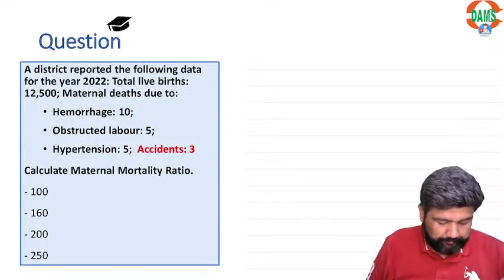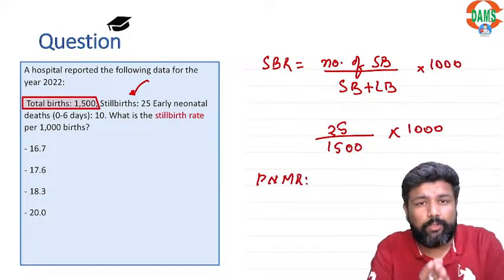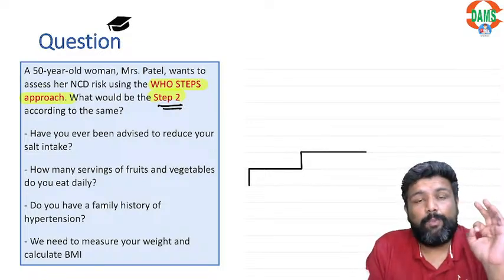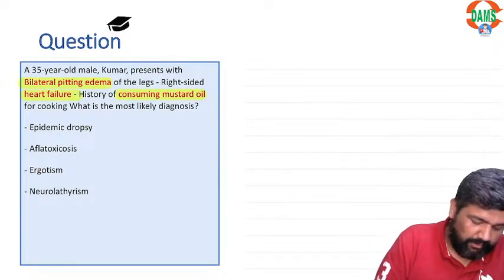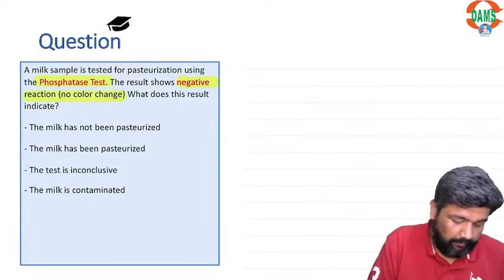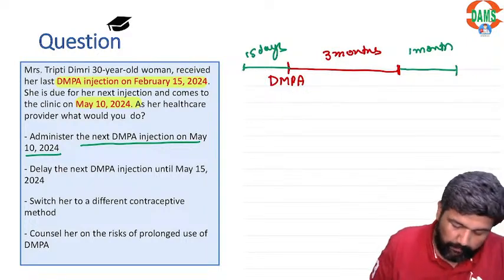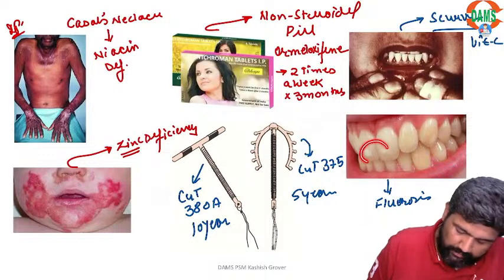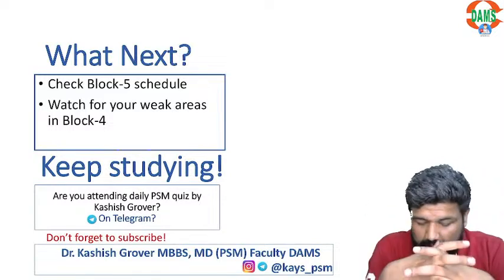Wrap up Block-4